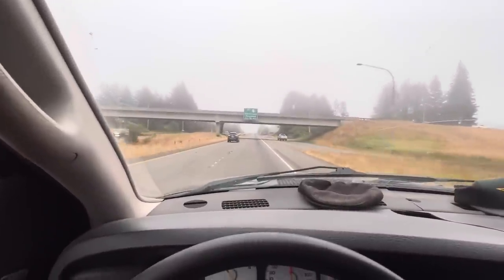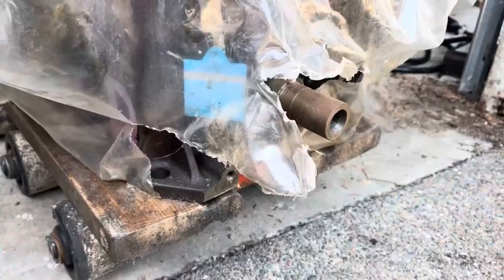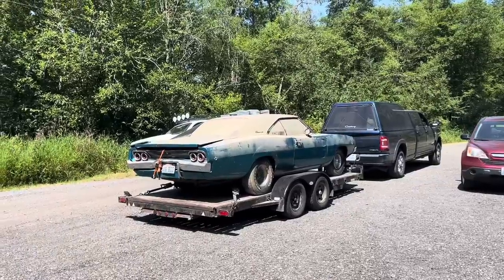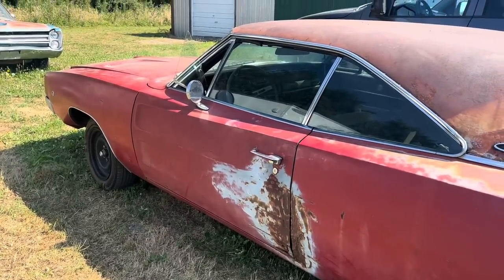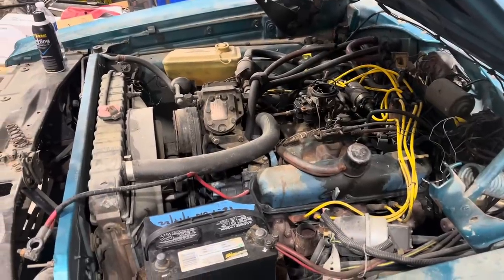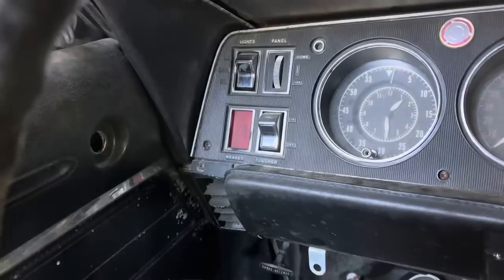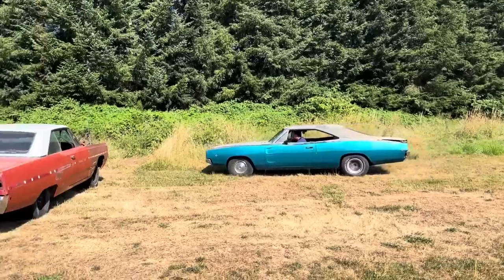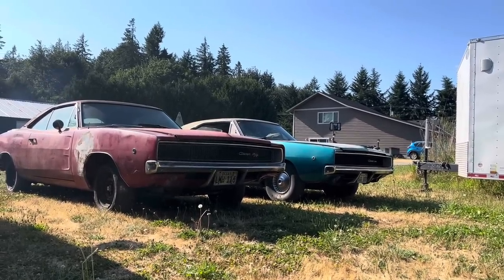First Drive In 28 Years! 1968 Dodge Charger Garage Find Comes Back To Life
Today was a great day for Tom and Rocket Restorations, as Tom finally got his hands on a Charger. This car was rear ended on I-405 in 1994 (yes, I misspoke in the video - crazy, right?) It was parked in this garage, where it has waited ever since, collecting genuine barn find dust. Unfortunately, its owner recently passed away, having never gotten to bring the car back to its former glory - despite having collected many parts in preparation. His wife had one wish - to see the car running and back on the road. I am so pleased I got to have a hand in making that a reality - for her, for her late husband, and for the Charger. Alright, for Tom too - even if I’m just a little bit jealous. @rocketresto